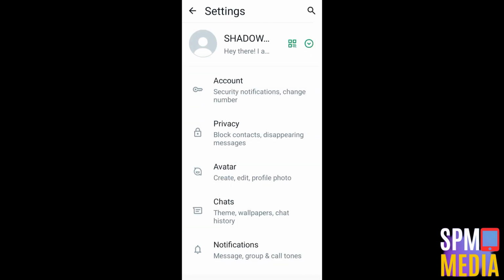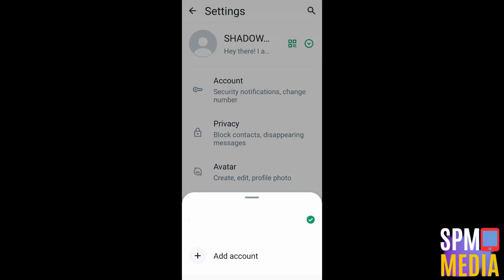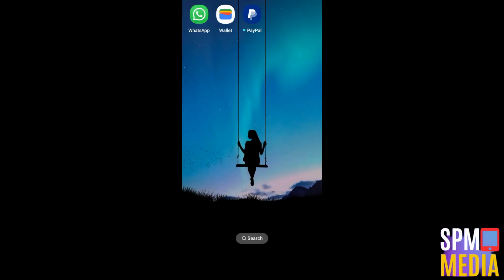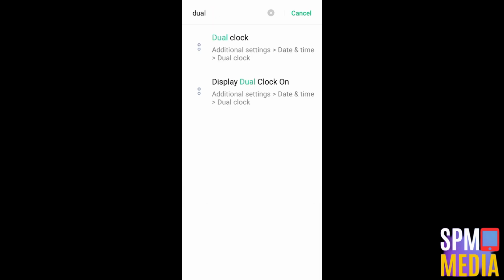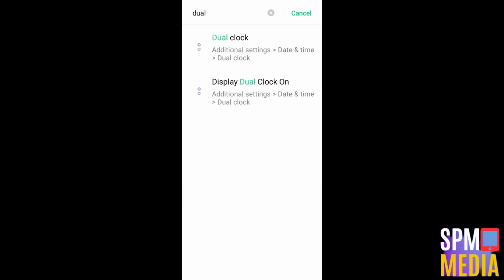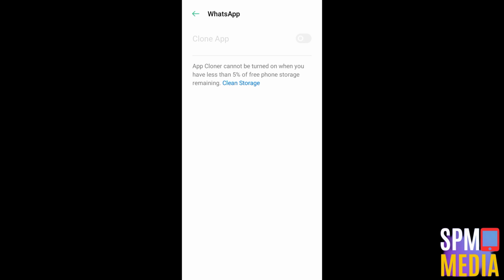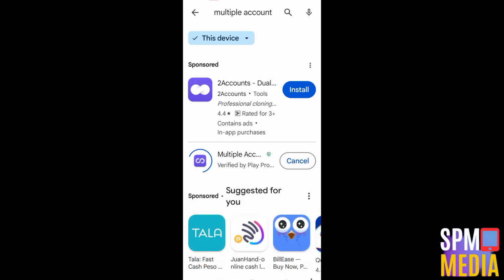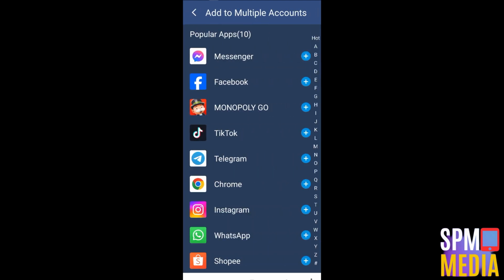How To Activate Two Whatsapp Accounts in One Android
How to Activate Two Whatsapp Accounts in One Android Tutorial, We'll guide you through the process step by step, so you can easily manage both personal and professional WhatsApp accounts on the same device without any hassle.